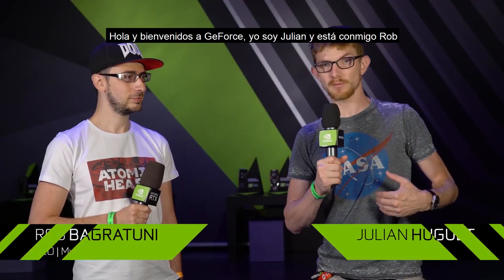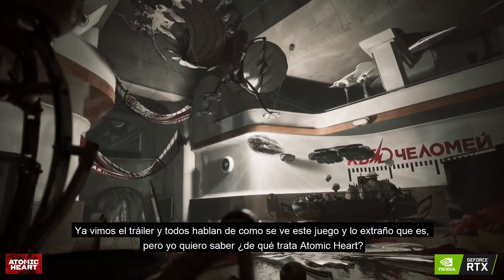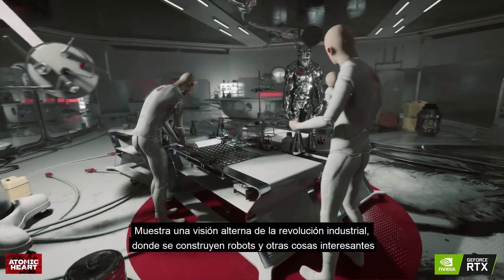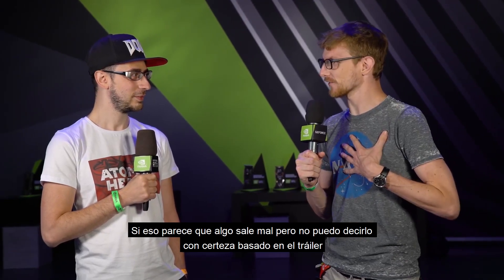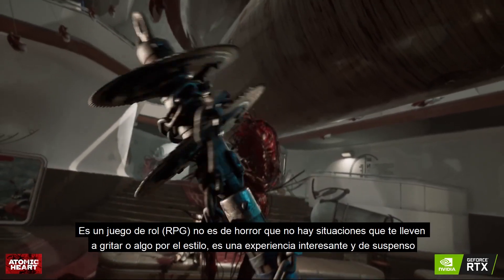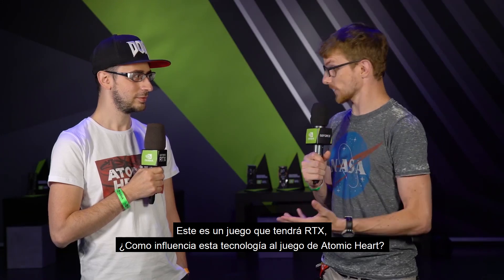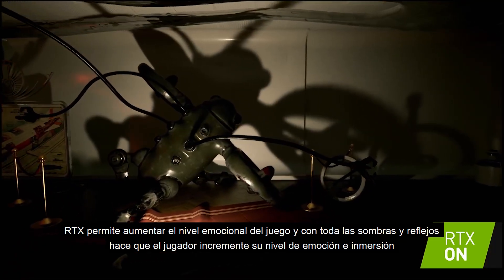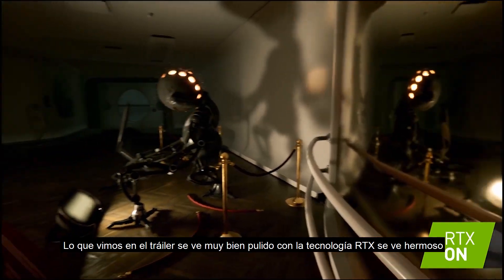GeForceRTX Cómo Atomic Heart aplica la tecnología RTX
Hay mucho misterio detrás de Atomic Heart desde que se salió el tráiler. Aquí está todo lo que sabemos hasta ahora sobre la historia, el juego y cómo se utiliza la tecnología RTX de NVIDIA.